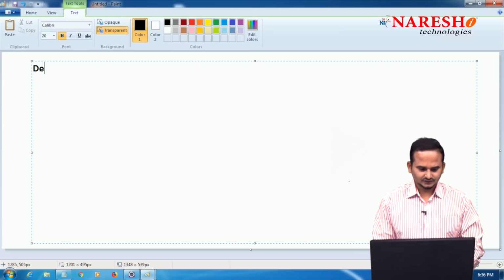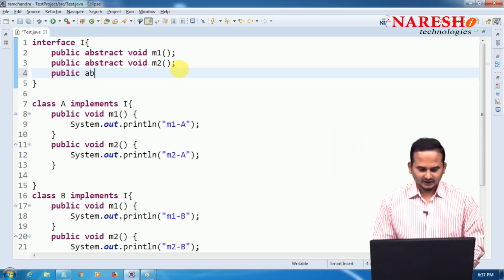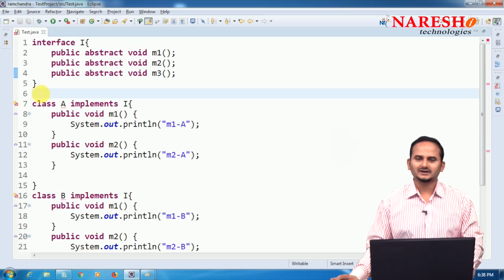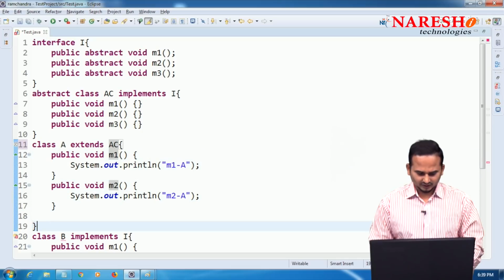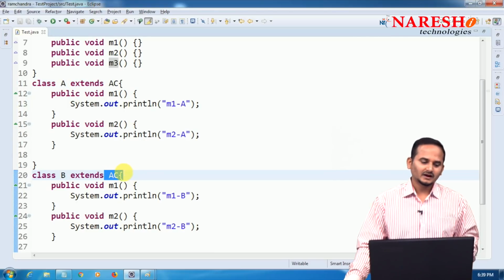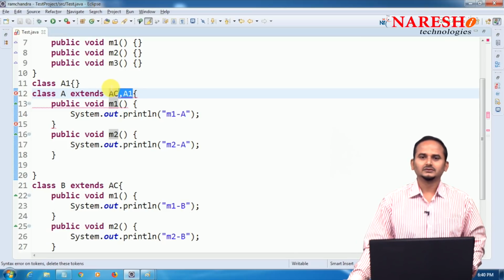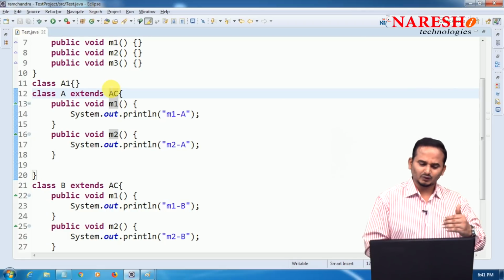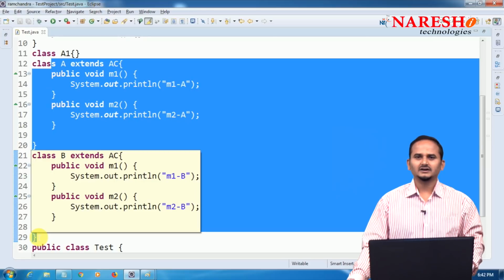Default Methods in Interface Part-2 | Core Java Tutorials | by Mr.Rama Chandra